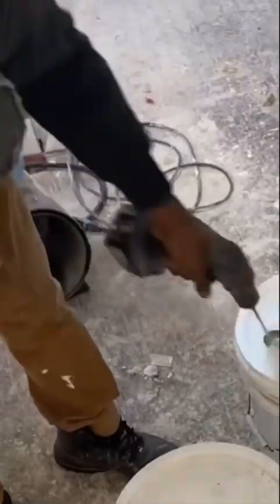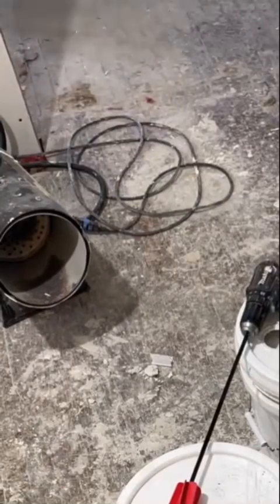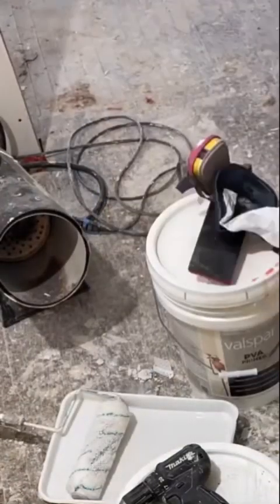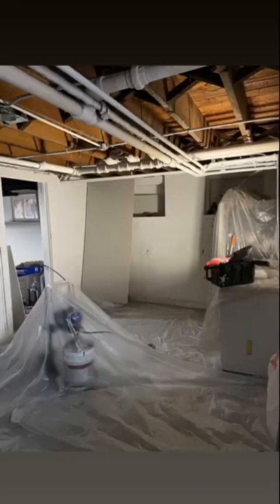Monday December 4, 2023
I’ve been wanting to do just full day since I be all over the place these should help with a lil more context